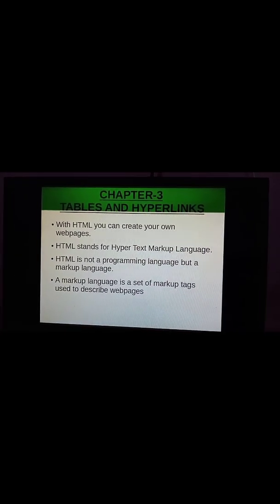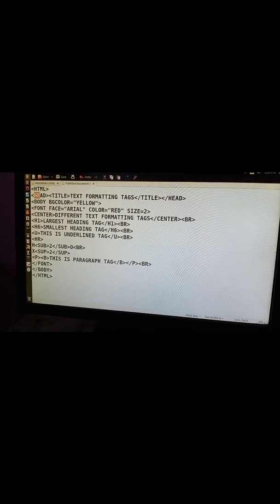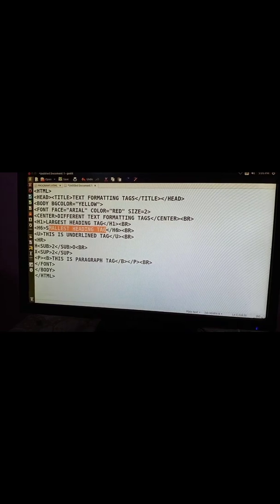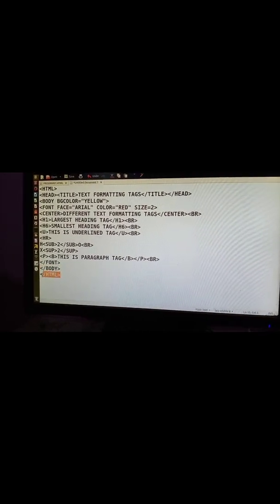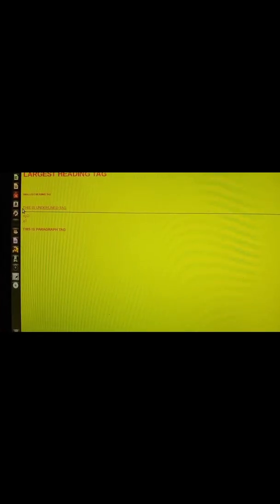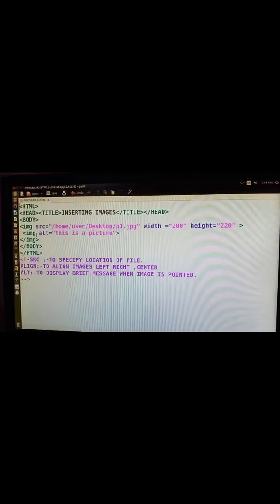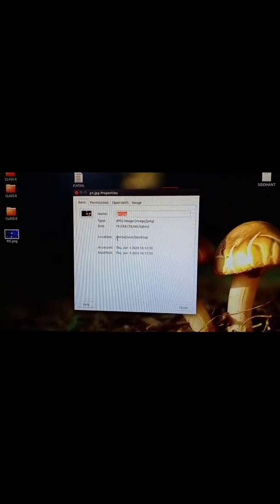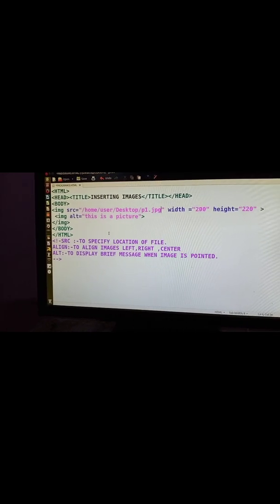Computer video Part 1 Class 8 html practical